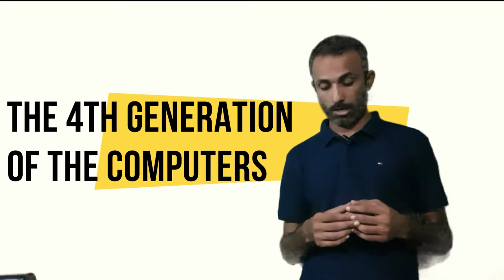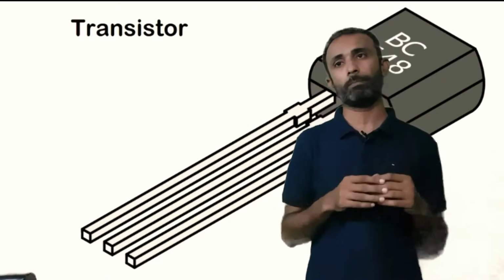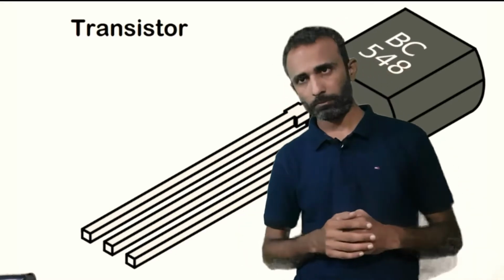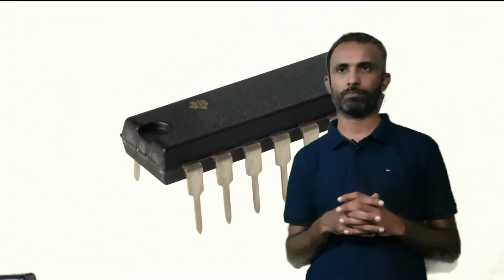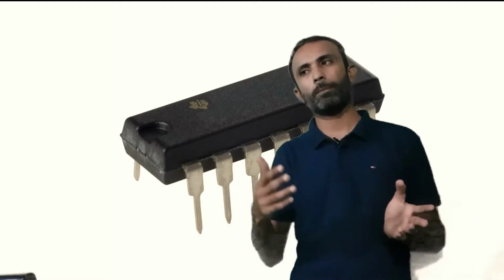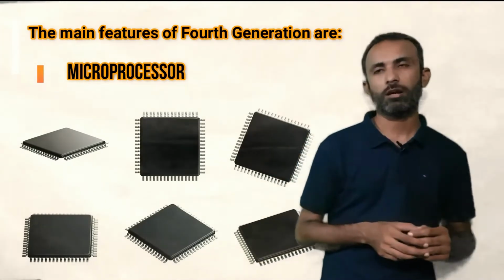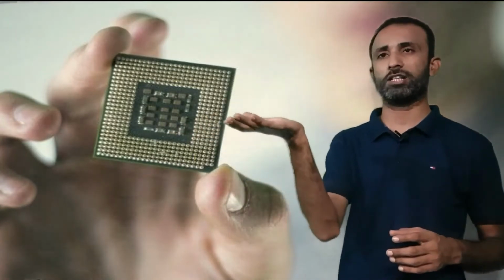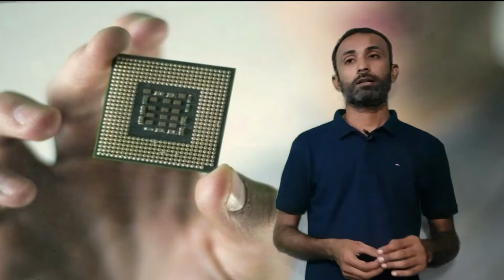The 4th Generation Of The Computers Part 1 of 3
Teacher: Iftikhar Ahmed
The Spark School & College, Sachal Campus, Qasimabad.